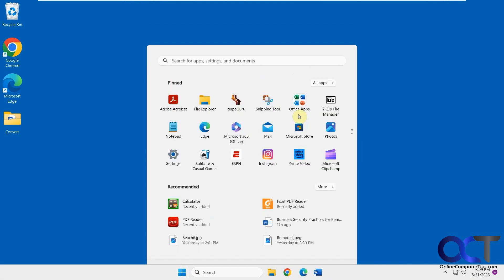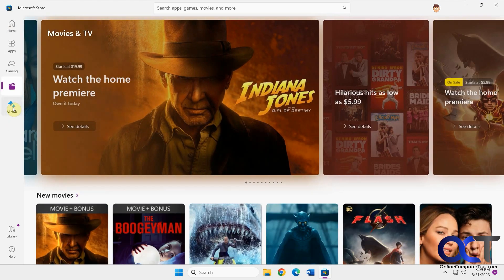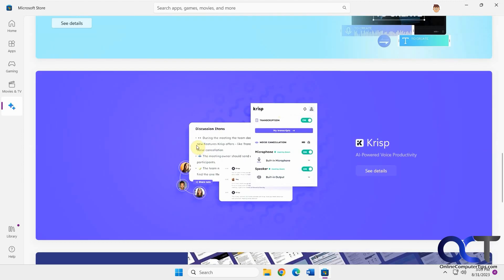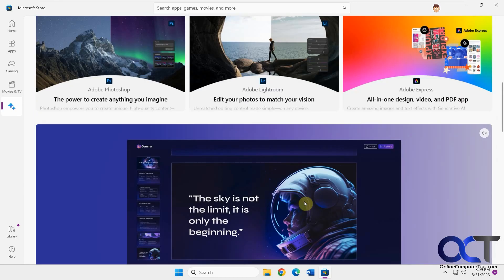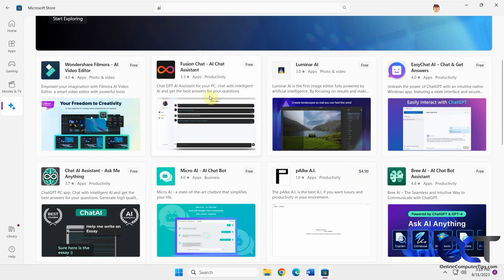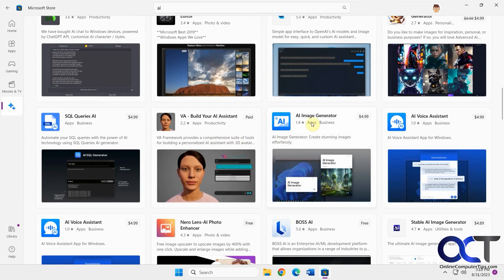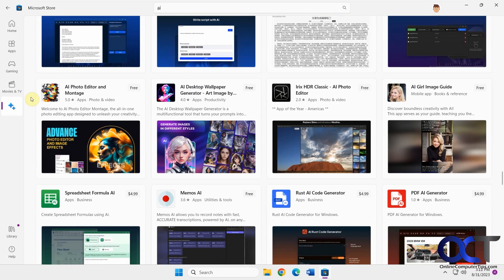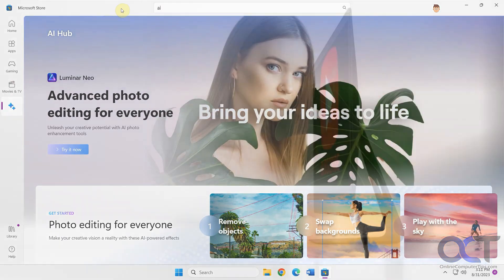The Microsoft Store AI Hub for AI Apps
If you are part of the latest AI (Artificial Intelligence) craze, then you might want to go to the Microsoft Store and check out the new AI Hub to see what type of AI apps you can download for your computer. There are many free apps to choose from and if you do a search for AI, you will find even more results.

Learn AI prompt engineering for IT troubleshooting and tech support with our online AI course.